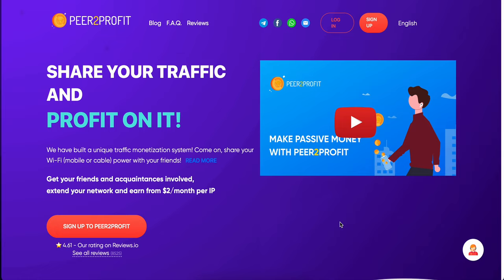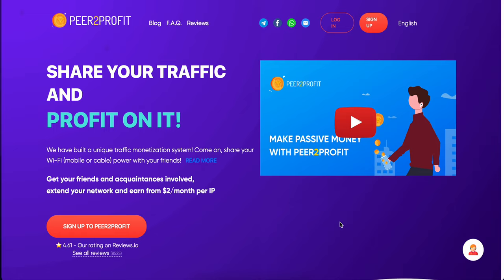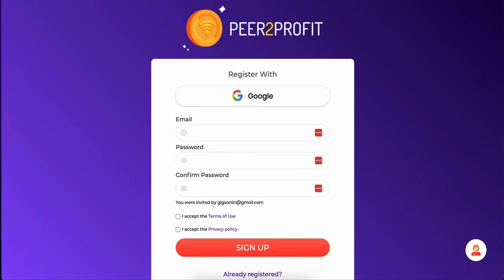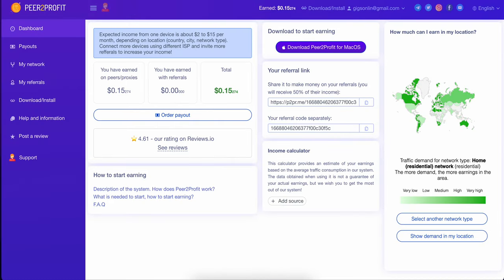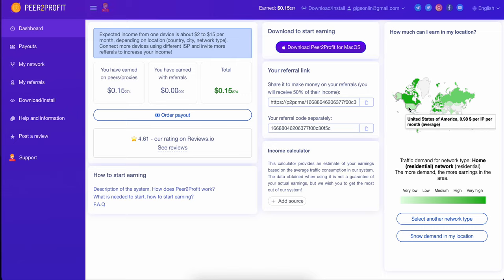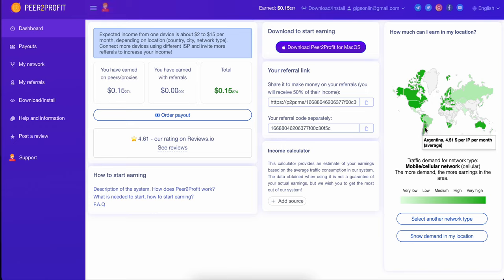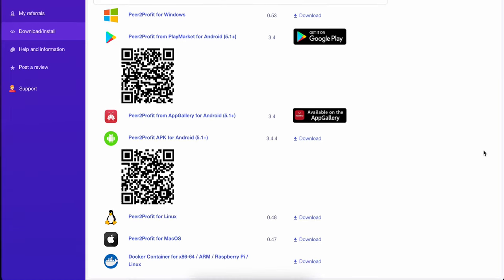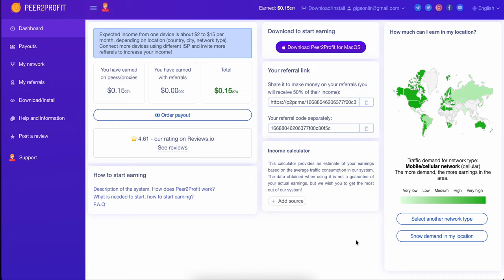How to Make Money Online with Peer2Profit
Are you looking for ways to make money online? In this video, we’ll show you how to use Peer2Profit and make money selling your bandwidth. Peer2Profit is a great way to earn extra cash from the comfort of your own home. Watch now and start making money online today!

0:00 intro
0:54 what is peer2profit?
1:37 how to signup to peer2profit
2:01 what to expect after you login
3:56 what clients are available
4:50 how referrals work on peer2profit
5:25 wrap up

I found this app through @LazyMoneyUK.

We are always talking about side hustles there.